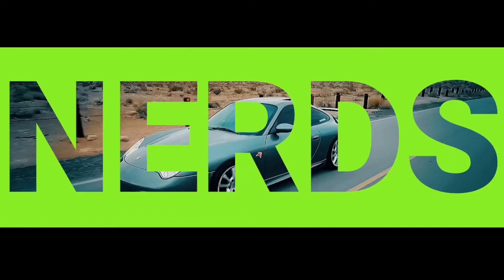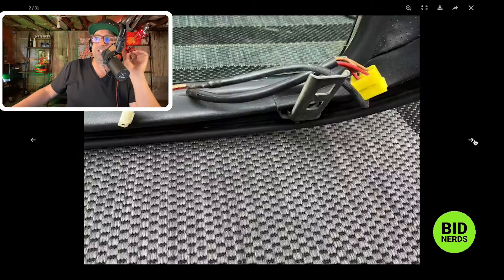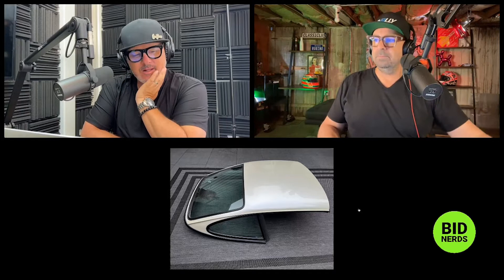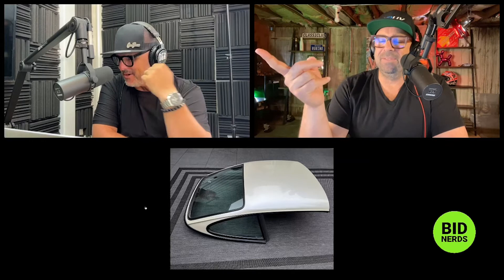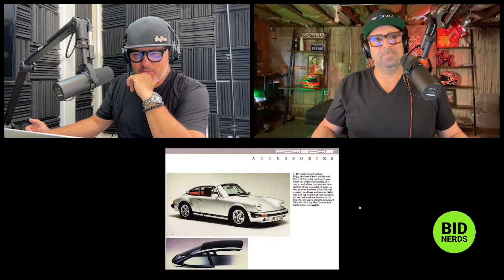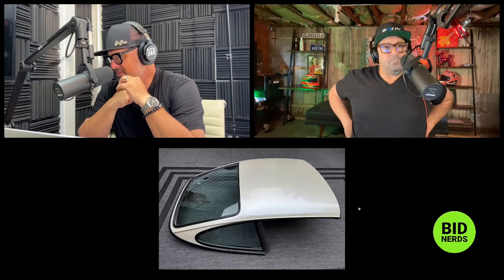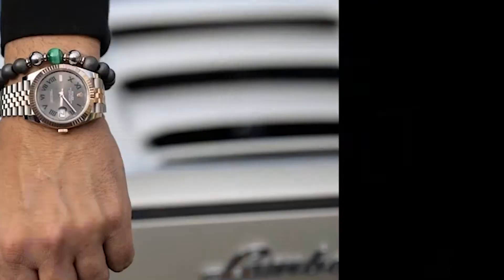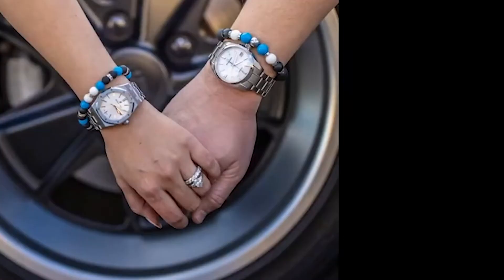Have You Ever Seen A Factory Option Porsche 911 G Body Cabriolet Hardtop?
Find out how much a factory option Porsche 911 G-Body Cabriolet Hardtop is worth on PCar Market.

Bid Nerds is your daily nerd out on the most interesting car of the day from all the online automotive auction websites like Bring a Trailer, Cars and Bids, PCAR Market, Marqued, Shiftgate and more.

Join hosts John Polnik @producerjohn
and Michael Deeb @themcdeeb

Episode 229